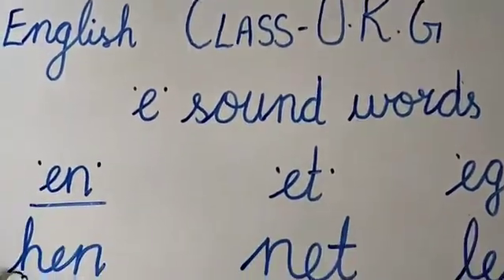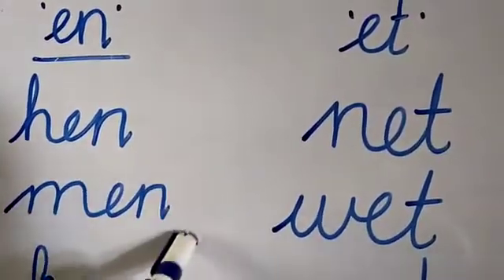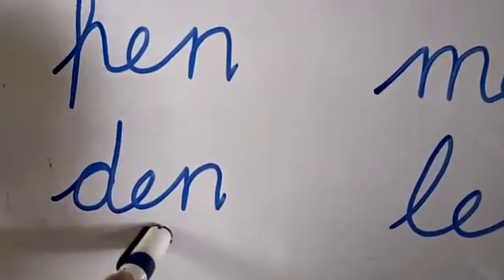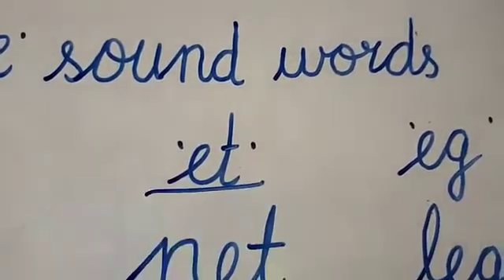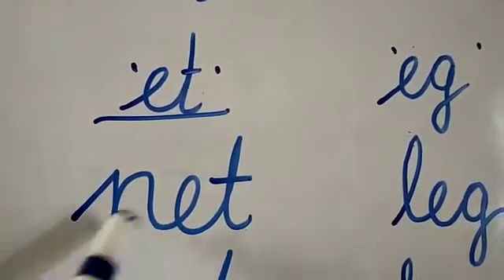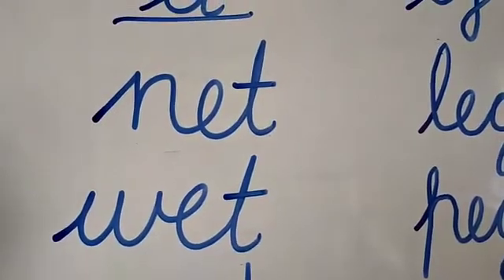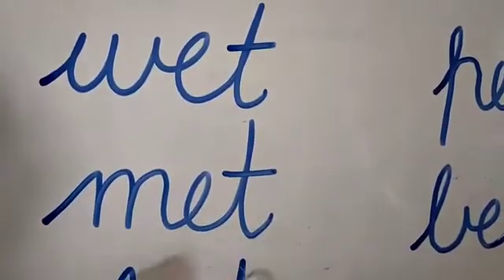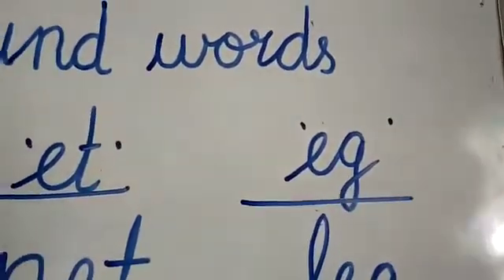UKG 'e' sound words